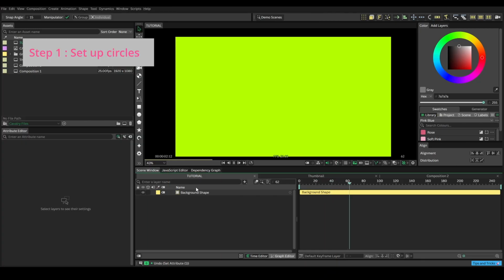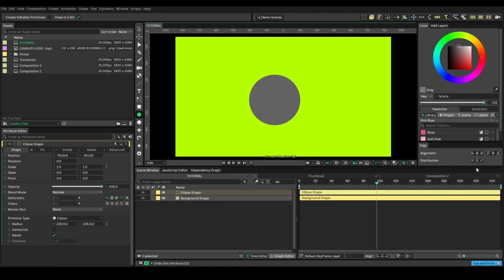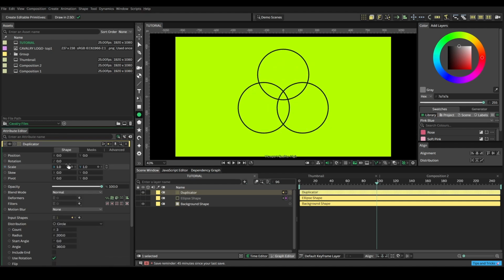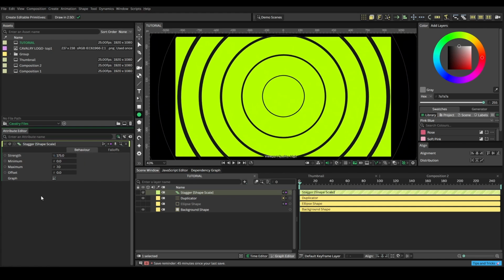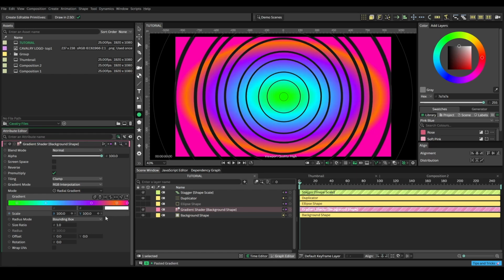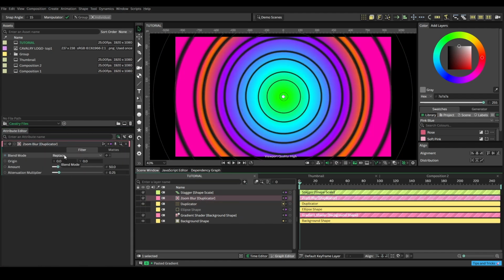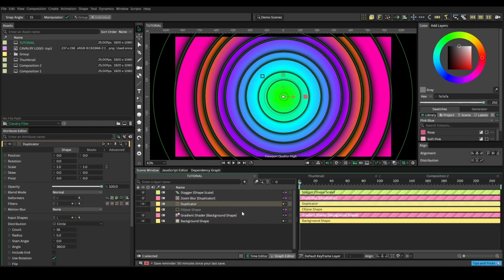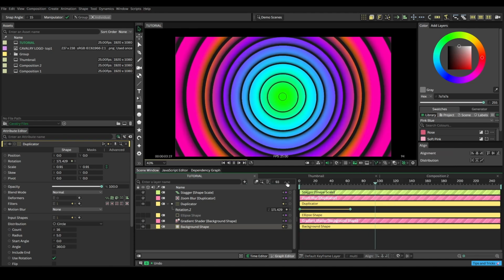Quickly Create Animated Circle Gradient in Cavalry | Tutorial | EASY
Skill Level: Beginner. You should know the very basics of cavalry

Circle Gradient Bg in Cavalry | Step by Step

In this tutorial i'll show you how to create this circle gradient color animated background in cavalry. Quick to do and easy for beginners of cavalry to follow.